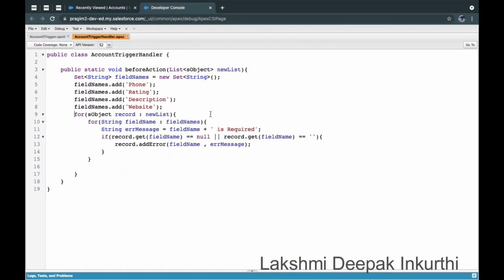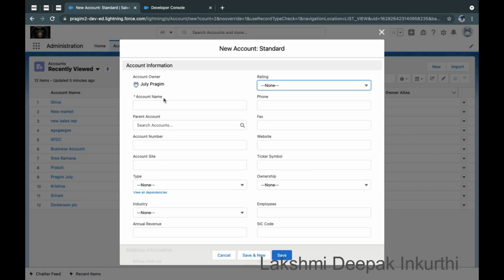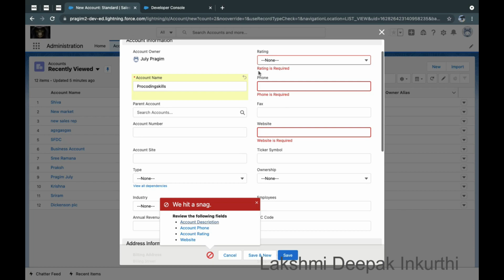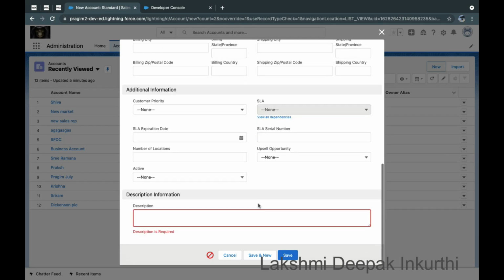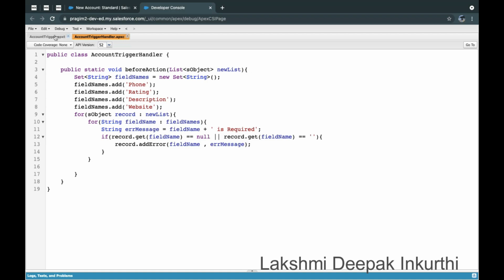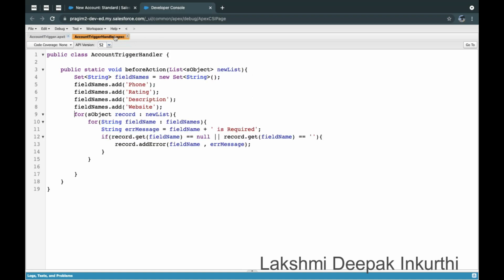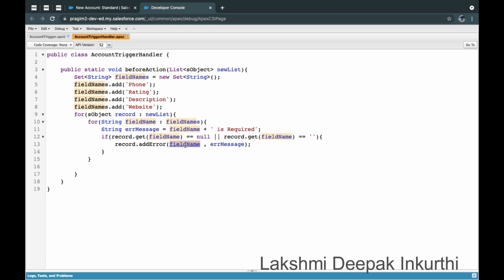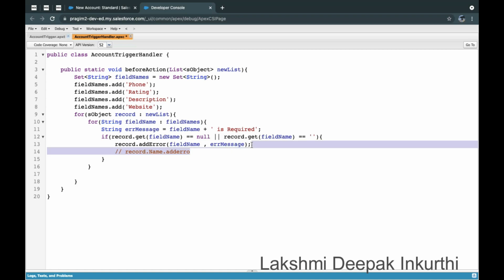Dynamic addError in Apex Trigger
Make your apex Trigger more confgurable dynamic field validations